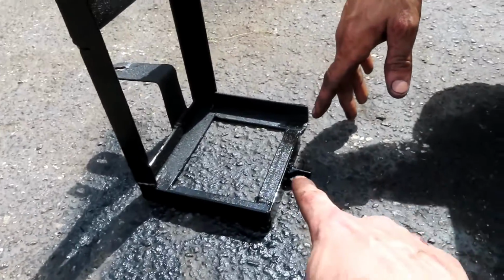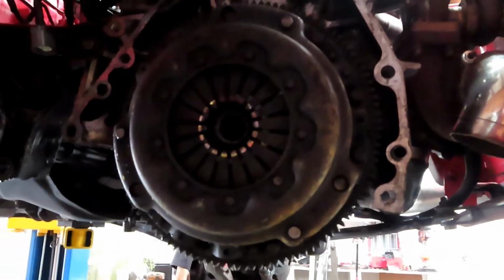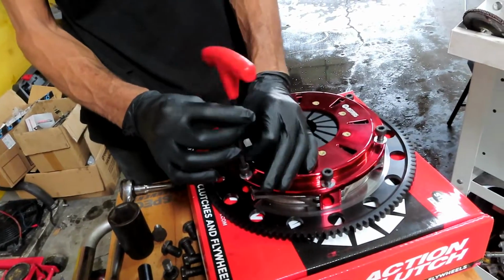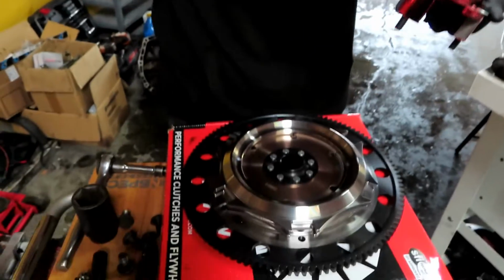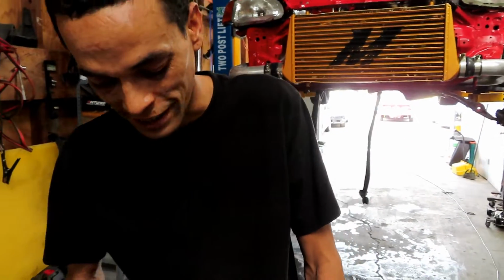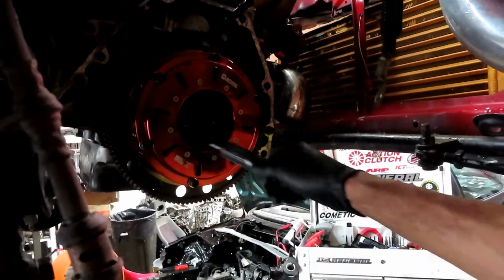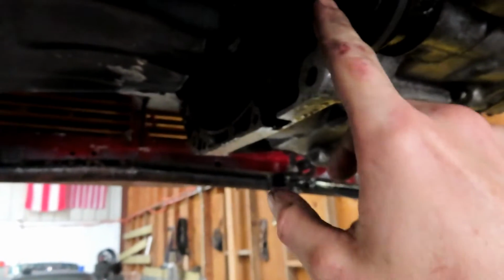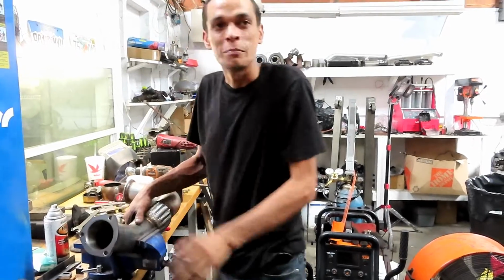Installing A Twin Disc Action Clutch In a High Horsepower B-series